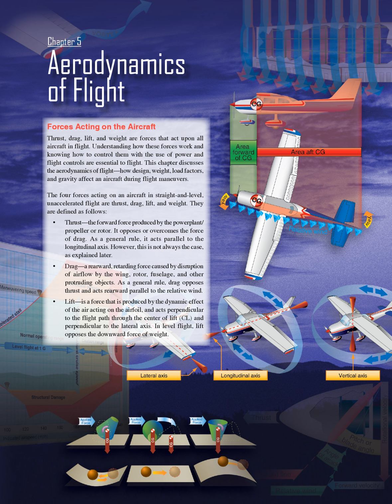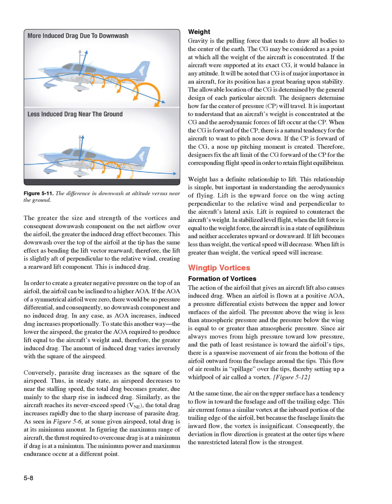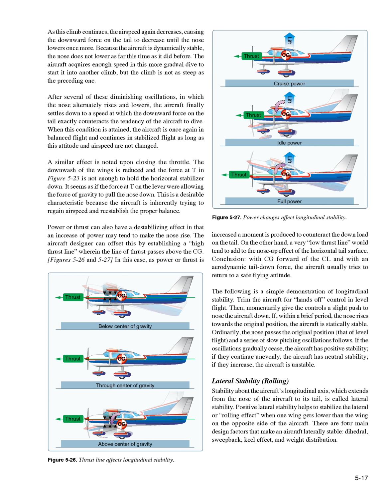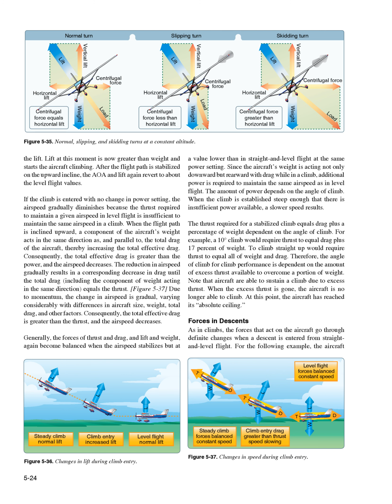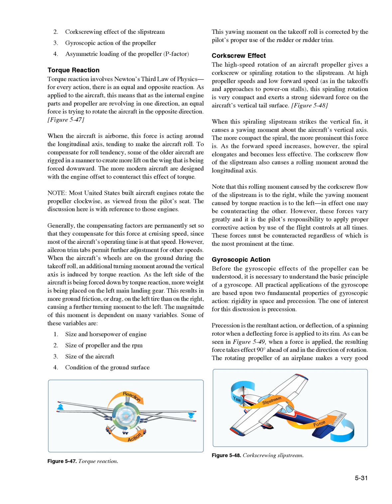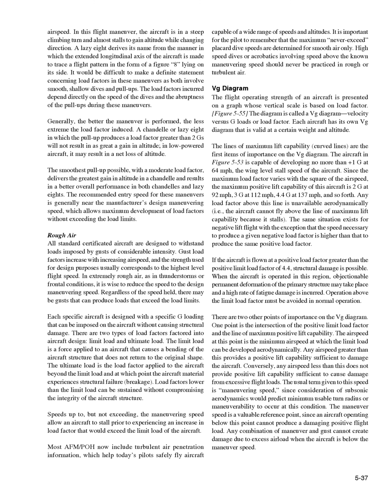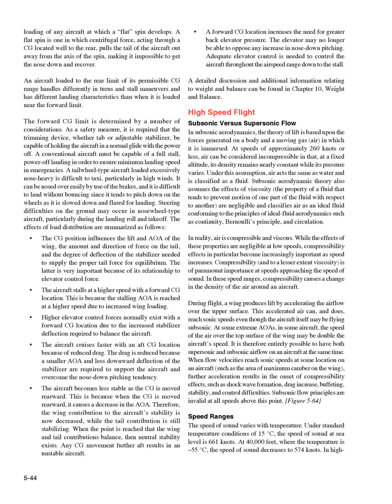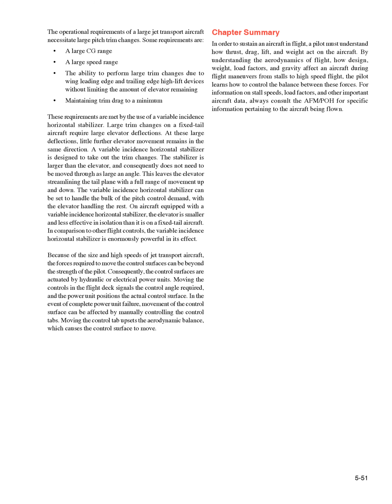FAA Pilot’s Handbook of Aeronautical Knowledge Chapter 5 Aerodynamics of Flight